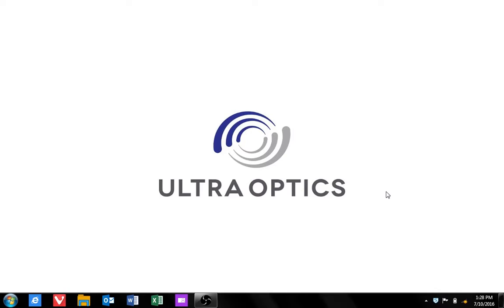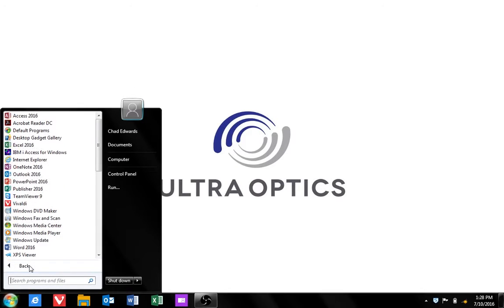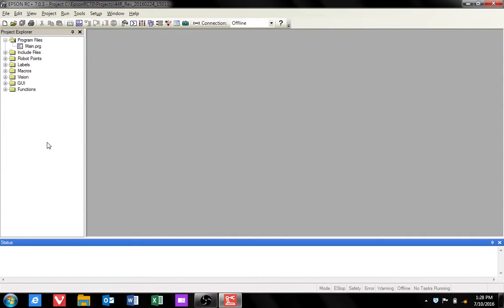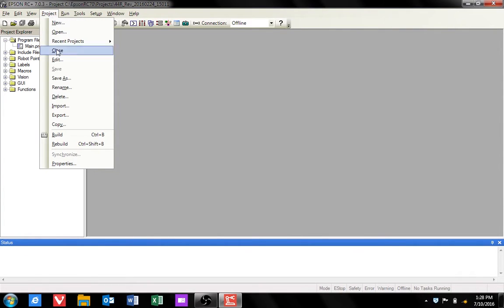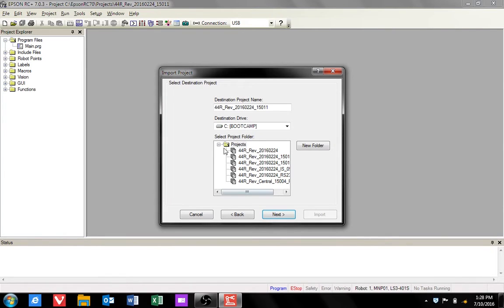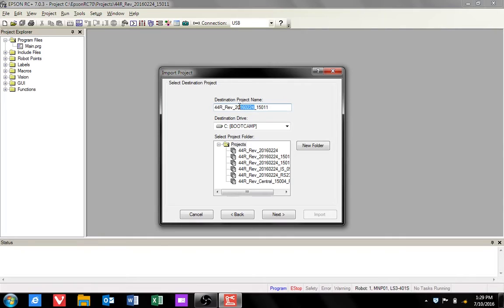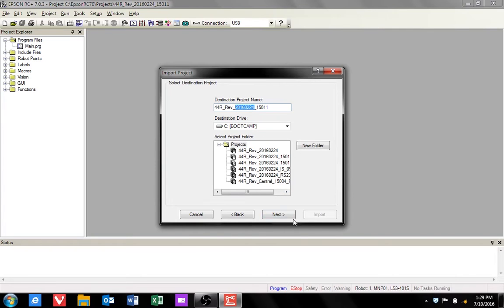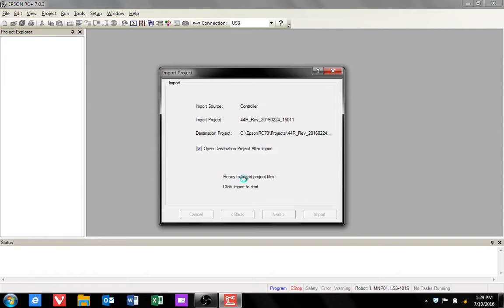Ultra Optics Access Robot Controller (44R)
This tutorial explains how to properly connect to and import the project within the 44R Robot Controller